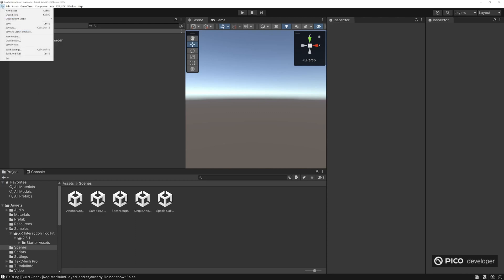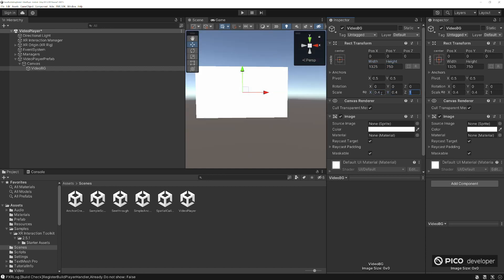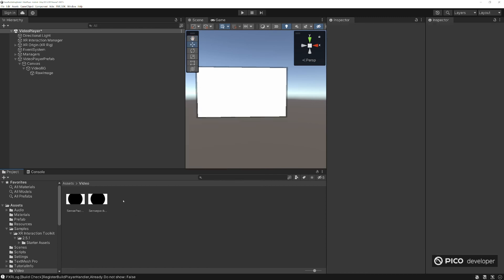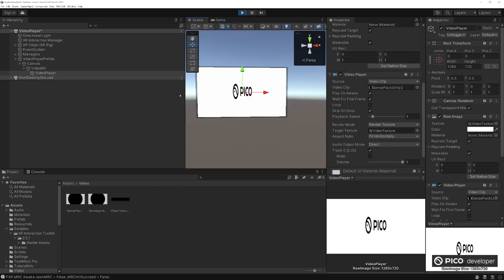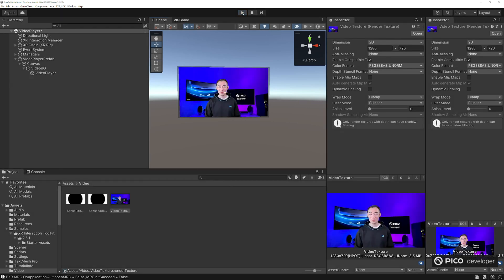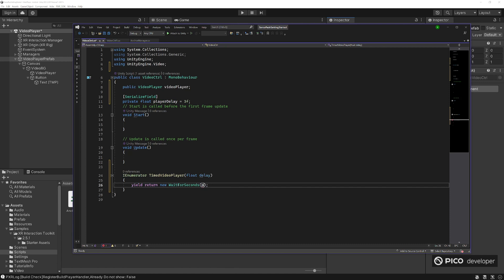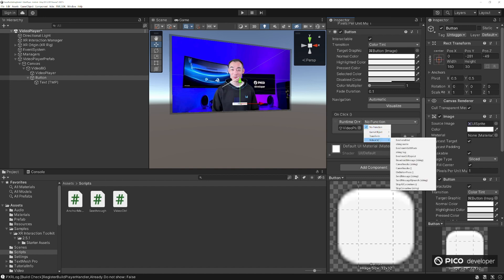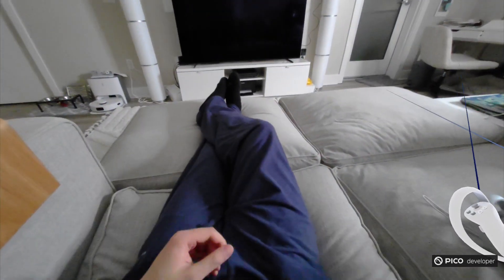Getting Started With Sense Pack 3 - MR Video Player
Introducing PICO's Sense Pack, our solution for your Mixed Reality development goals. In this video we will go over the steps on how we made this video by setting up a mixed reality video player.

📚 Chapters
0:00 - VidePlayer Prefab
2:16 - Raw Image and Render Texture for Video Player
7:26 - Script: VideoCtrl
12:39 - Demo: MR Video Player

🔗 Links